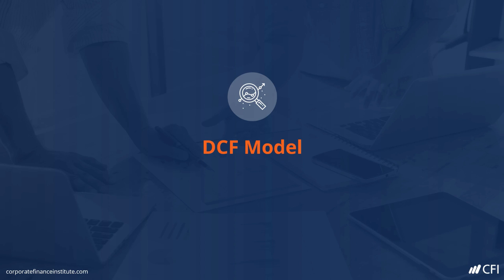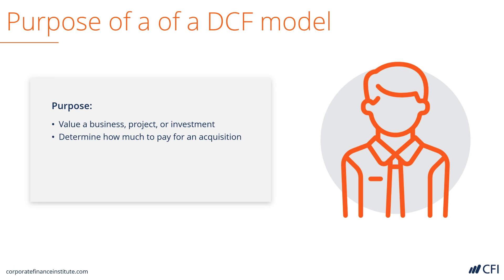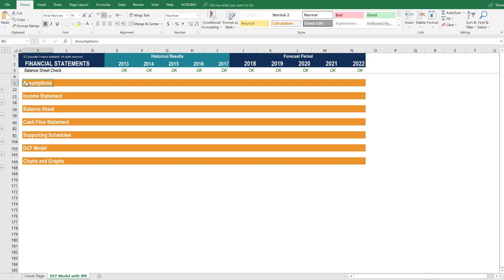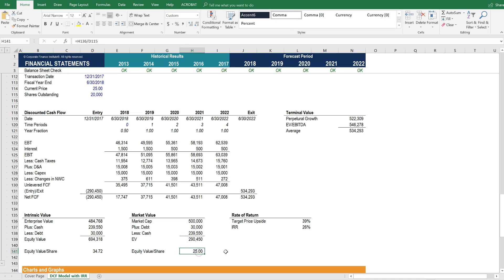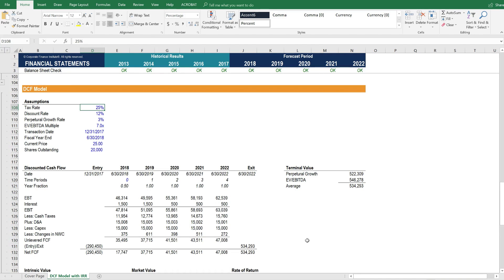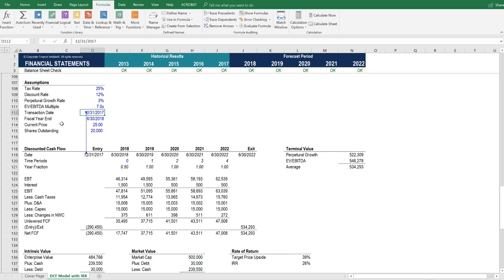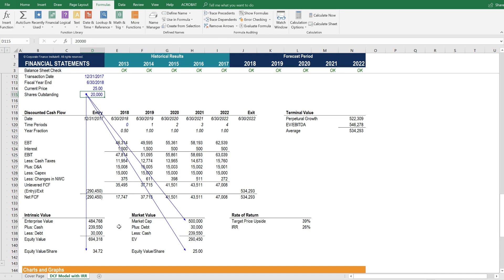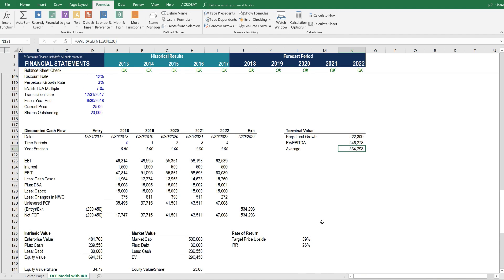Discounted Cash Flow (DCF) Model Explained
A Discounted Cash Flow (DCF) Model is used to value a business, project, or investment. It helps determine the cost of an acquisition and assess the impact of a strategic initiative. In this video, you'll learn:

- The purpose of a DCF model in valuing businesses, projects, or investments.
- About visualizing the intrinsic value vs. market value with charts and graphs.
- How assumptions such as tax rates, discount rates, and growth rates drive the model.
- The components of a DCF model, including free cash flow, terminal value, and discount rates.
- How to calculate net present value (NPV) using XNPV and internal rate of return (IRR) using XIRR in Excel.

This detailed walkthrough is ideal for finance professionals, students, or anyone looking to master DCF modeling for investment decisions or financial planning.

Chapters:
00:00 - DCF Model Components & Purpose
02:24 - Calculating Free Cash Flow
02:57 - Visualizing the Results
03:22 - Using XNPV & XIRR in Excel
04:04 - Terminal Value & Discount Rate